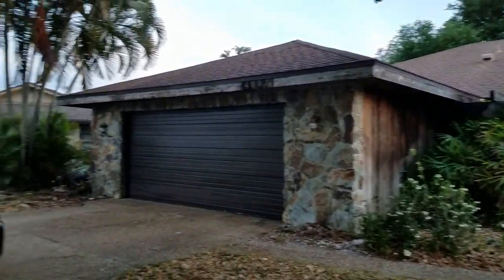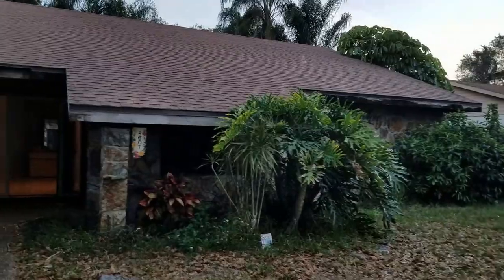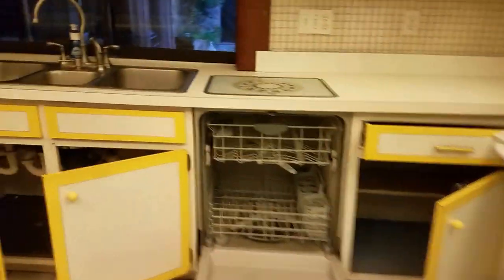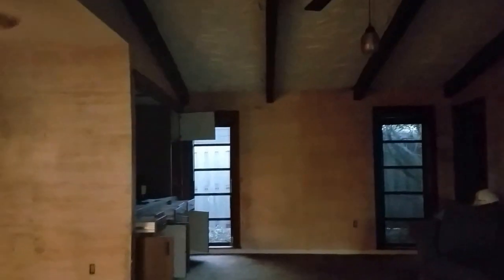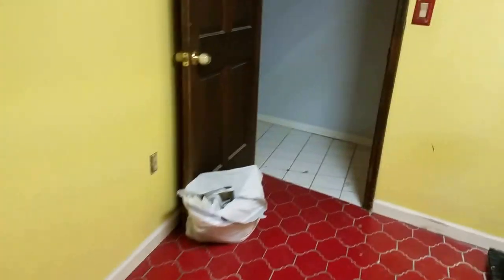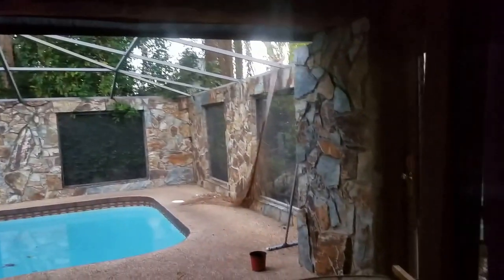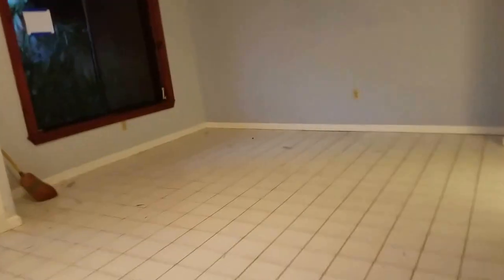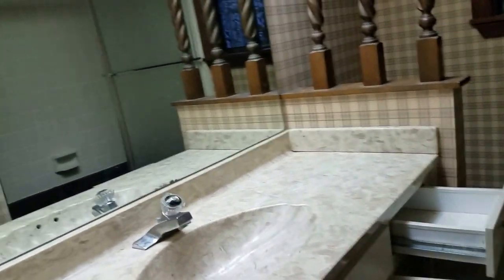4607 MASEFIELD PL, Bent Tree 280K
County: Sarasota Status: Active
Subdiv: BENT TREE VILLAGE
Location: In County
Garage/Carport: 2 Car Garage, Attached, Washer/Dryer Hookup

Three bedroom three bath home with a den in Bent Tree Village. Mature landscaping with sliding doors leading to screen enclosed in-ground pool and spa. Vaulted ceilings, separate formal living and dining rooms, dual sinks in master bath, separate breakfast room, split bedroom plan. Central a/c system, and a 2 car garage. Bent

Tree Country Club is home to a beautiful newly renovated golf course. Memberships available for additional fees.